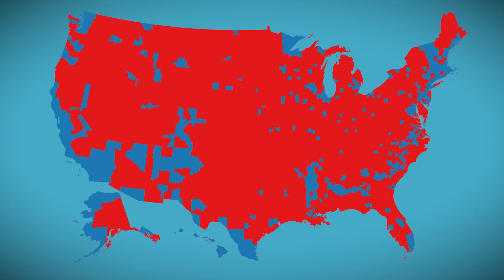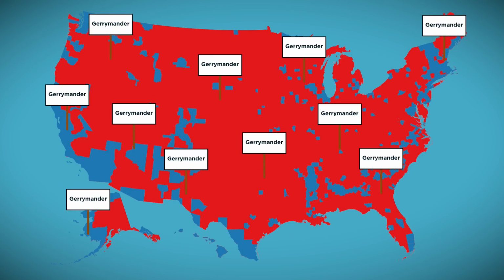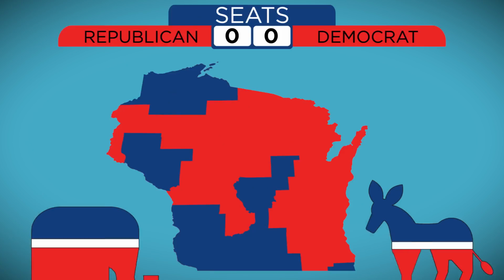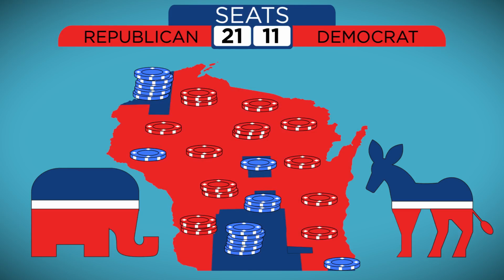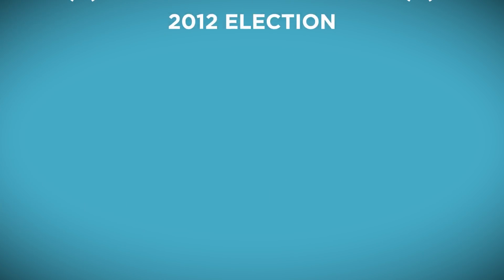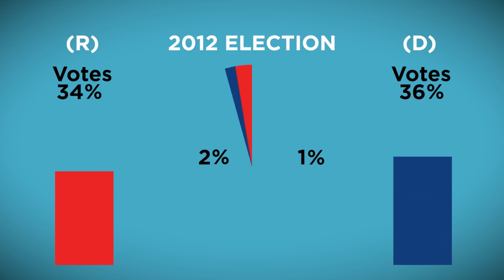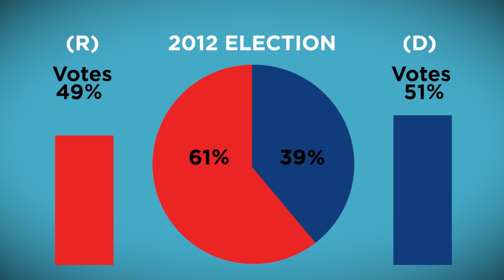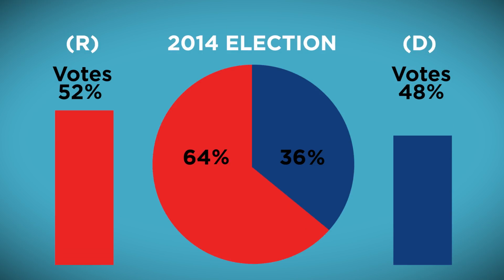Gill v. Whitford [SCOTUSbrief]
What are the constitutional limits of gerrymandering? Robert Popper of Judicial Watch gives an overview of the history of the gerrymander, namely the recent Republican gerrymandering in Wisconsin presented in the upcoming Supreme Court case, Gill v. Whitford.

JUDGMENT: June 18, 2018. Vacated and remanded, 9-0, in an opinion by Chief Justice Roberts. Justice Kagan filed a concurring opinion, in which Justices Ginsburg, Breyer, and Sotomayor joined. Justice Thomas filed an opinion concurring in part and concurring in the judgment, in which Justice Gorsuch joined.

HOLDING: The plaintiffs have failed to demonstrate Article III standing.

Whitford v. Gill: Harvard Law Review